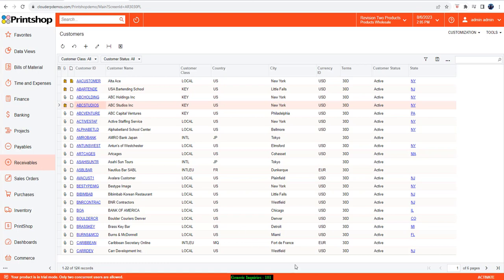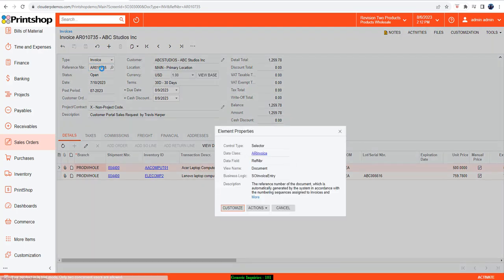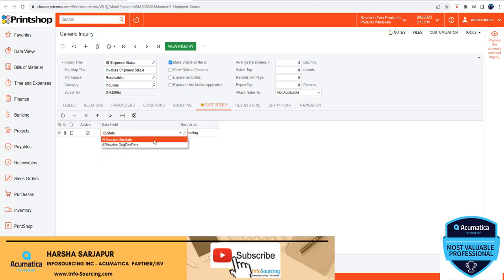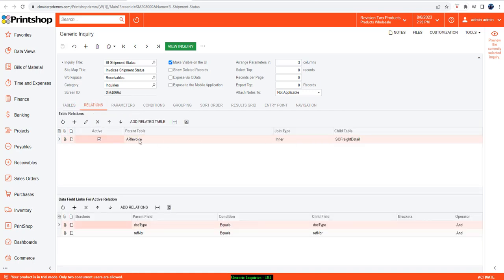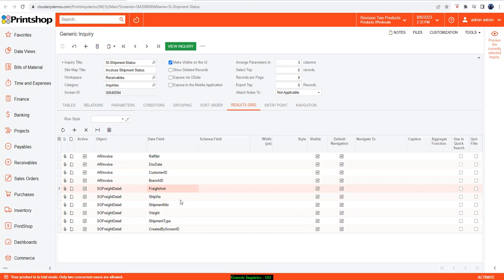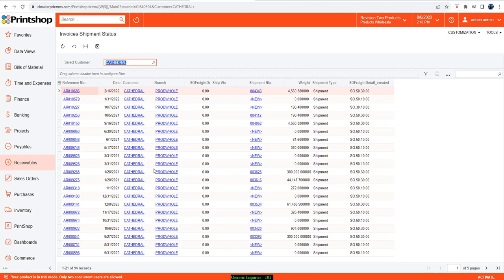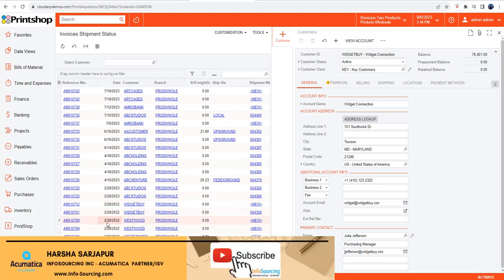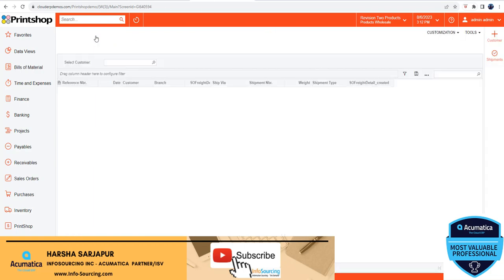Beginners Guide To Generic Inquiries in Acumatica Cloud ERP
Join us for an informative session with Harsha Sarjapur, a distinguished Acumatica MVP and two-time Hackathon winner, as he presents a 30-minute quick overview of "Generic Inquiries in Acumatica." This powerful reporting tool empowers users to effortlessly retrieve data from relational database tables.

Don't miss this opportunity to enhance your understanding of Acumatica's reporting capabilities and discover how Generic Inquiries can streamline your data analysis and reporting processes.